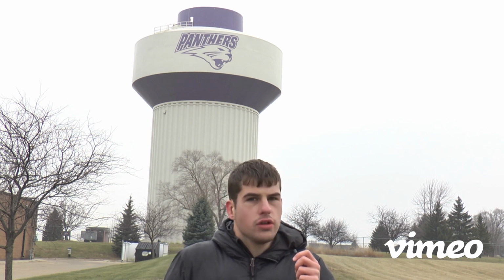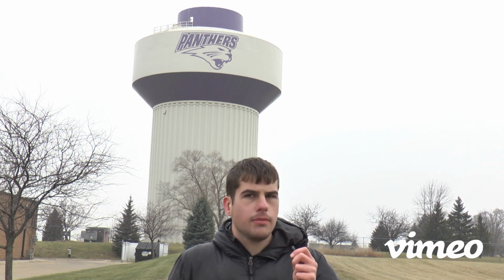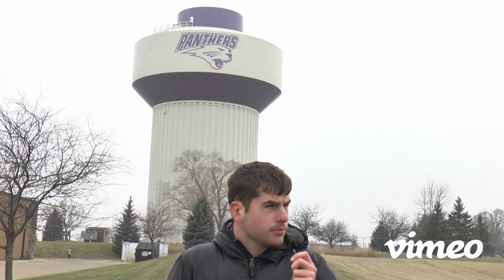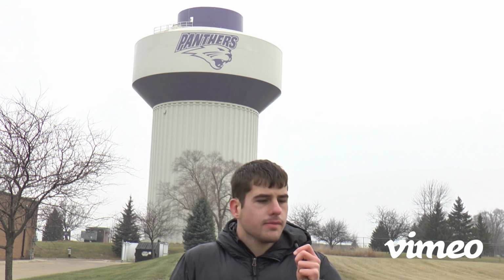The Science Behind Water Towers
Let's take a deep dive into how those huge structures in your hometown work as Travis Schrage explains how a water tower works!